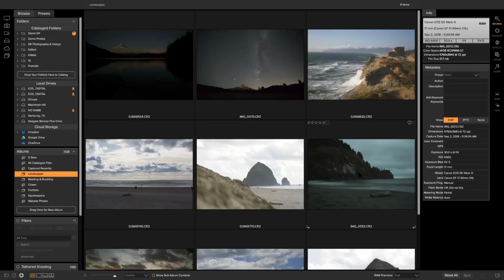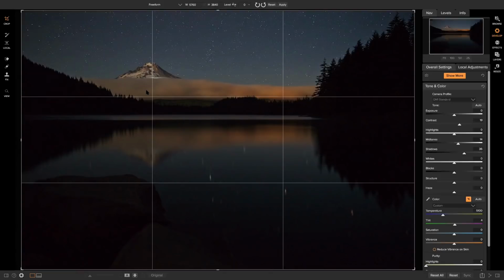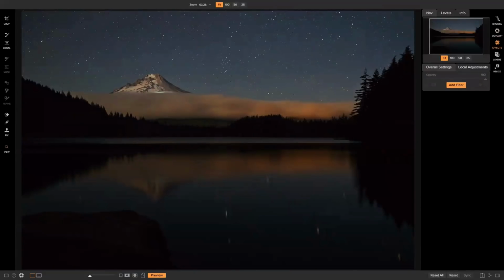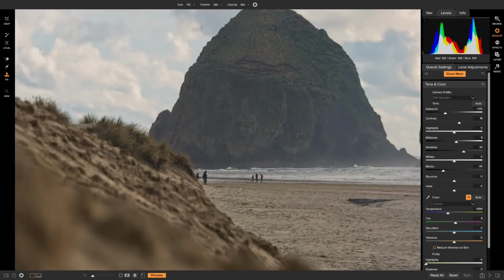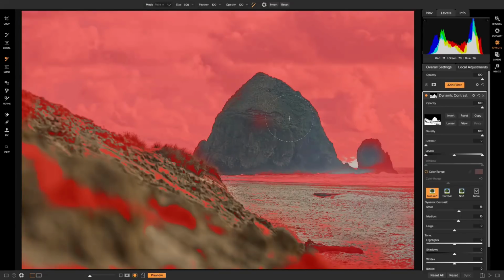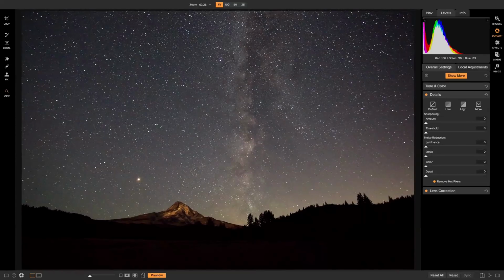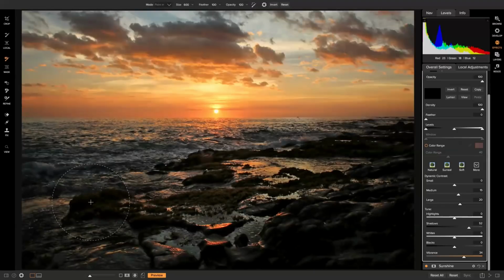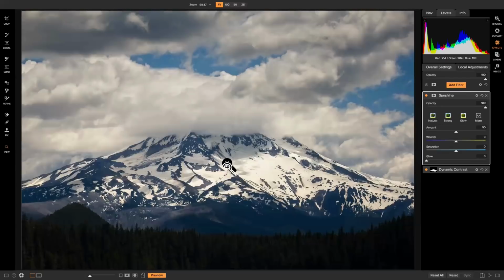Landscapes in ON1 Photo RAW - Recorded Webinar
ON1 Software and Video Educator Dylan Kotecki will show you tips and tricks in ON1 Photo RAW to enhance your landscape photography workflow.